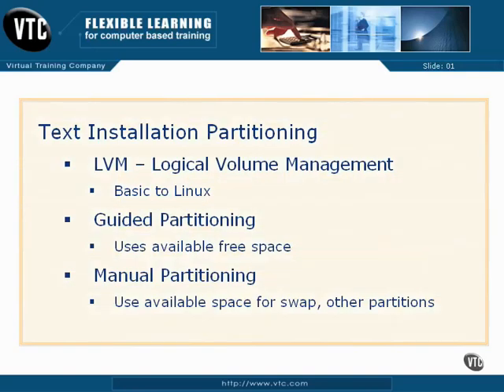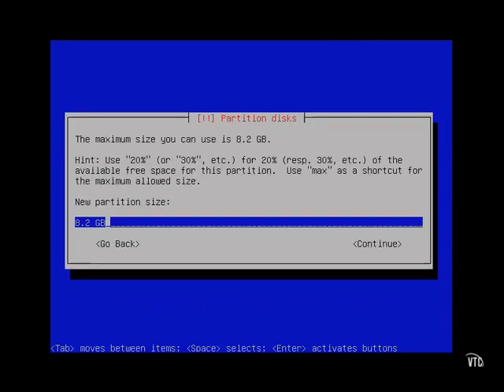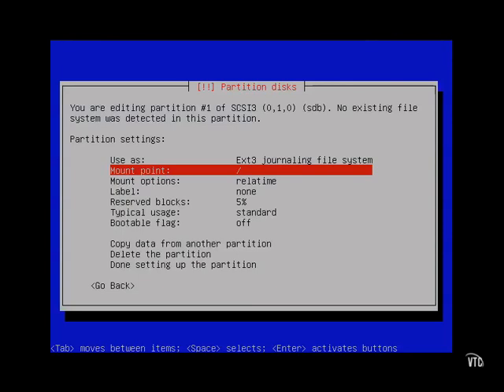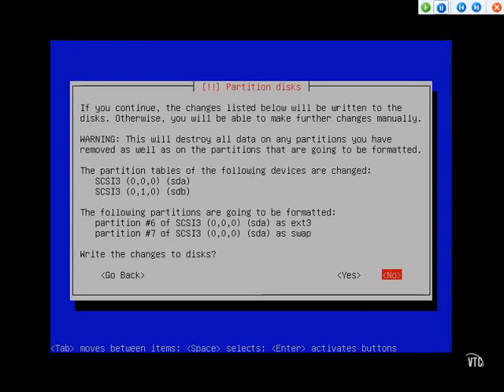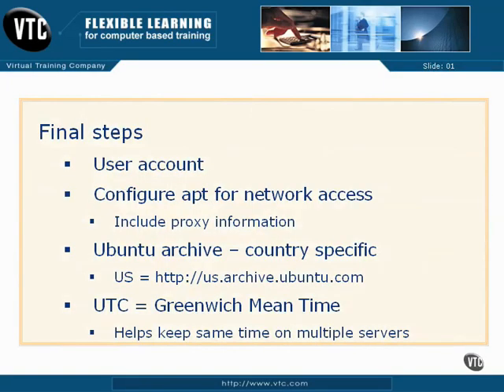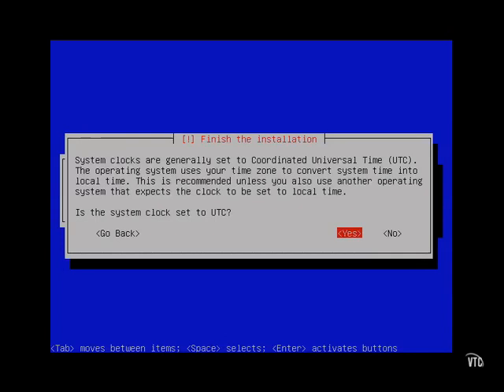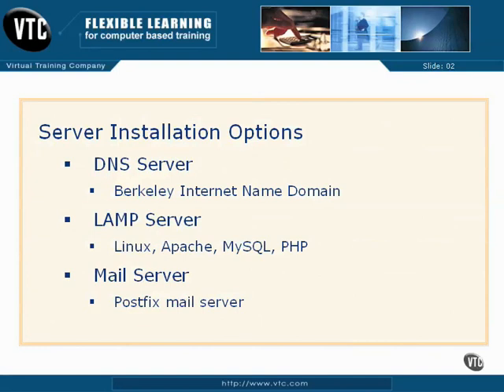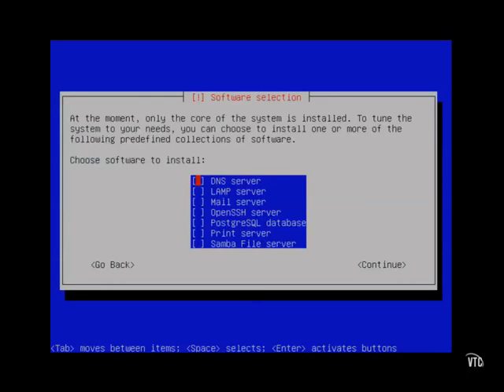03 Installing Ubuntu Linux pt2